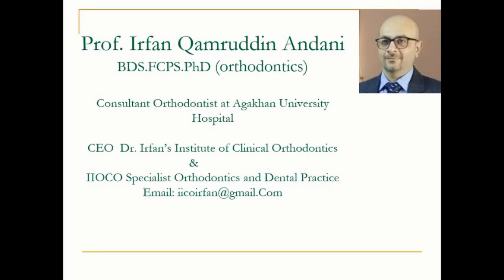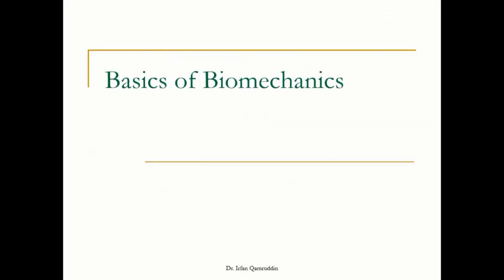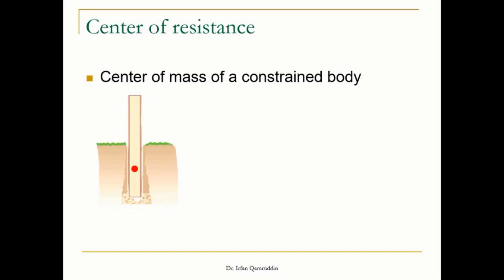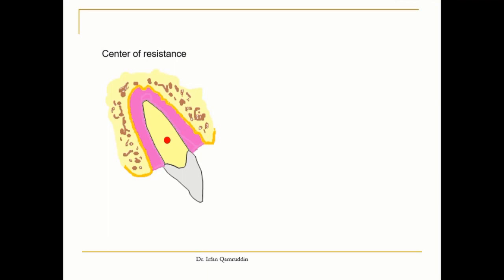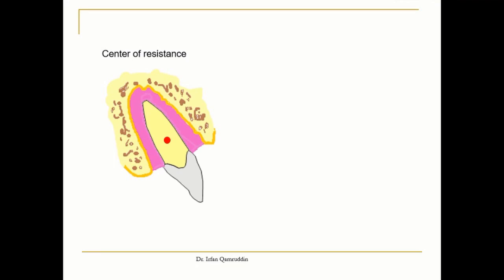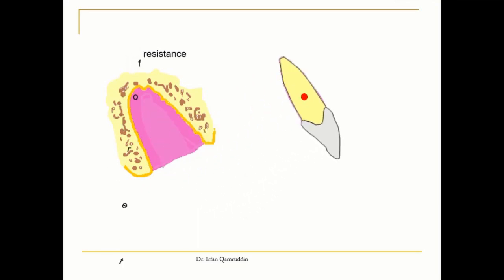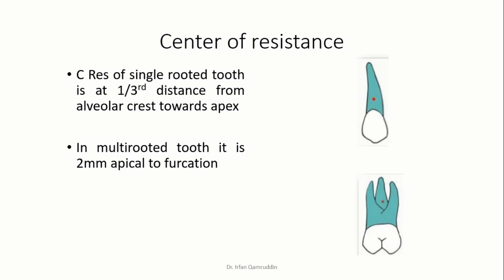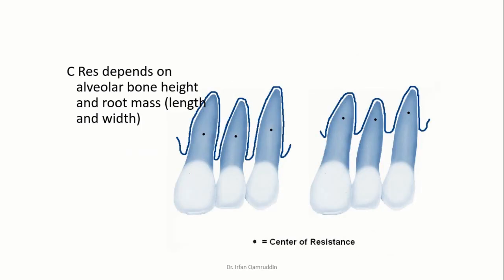Basics of Biomechanics 1 (center of mass and center of resistance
This lecture will give you basic concept of center of mass and center of resistance and its clinical application as well